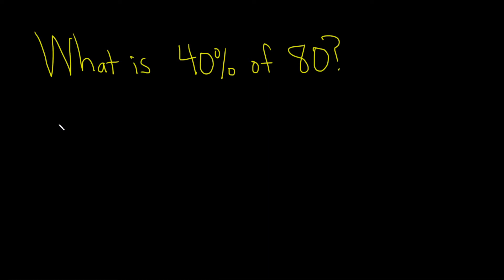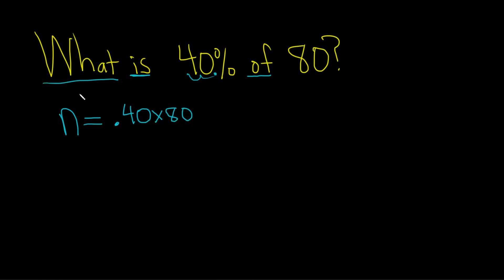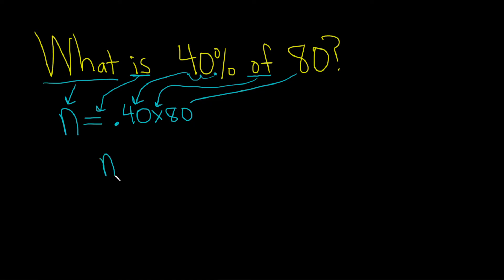What is 40% of 80?